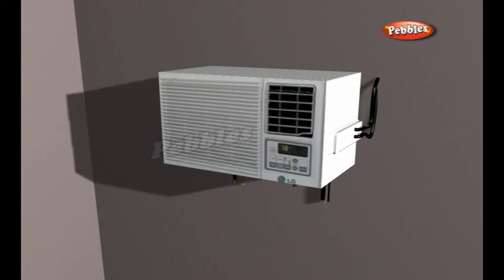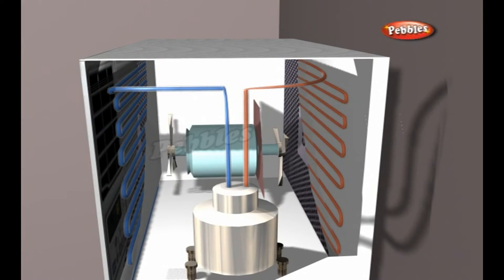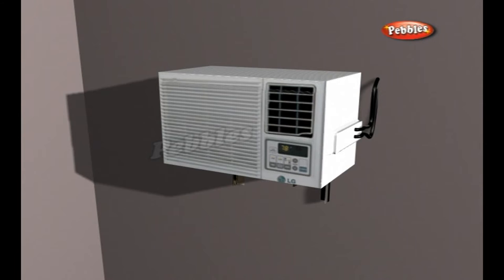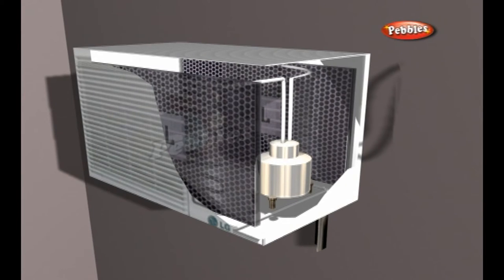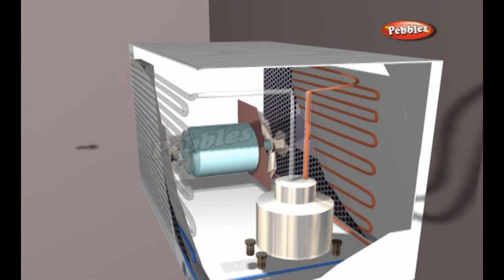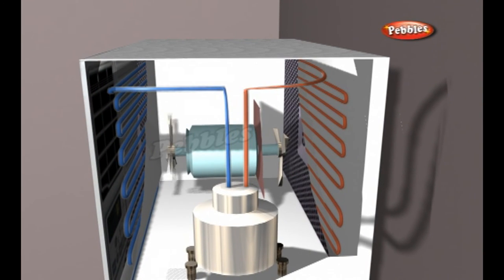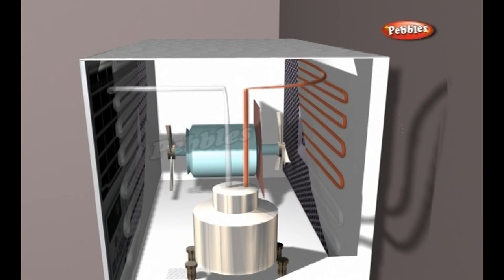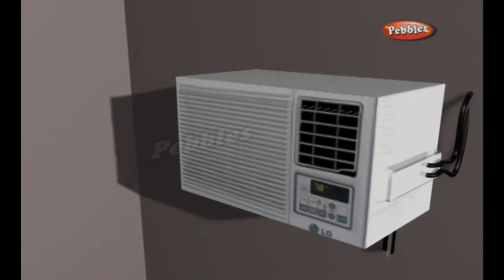How Devices work | Air Conditioner | How Stuff Works | Science For Kids